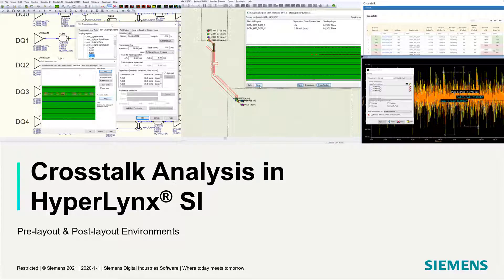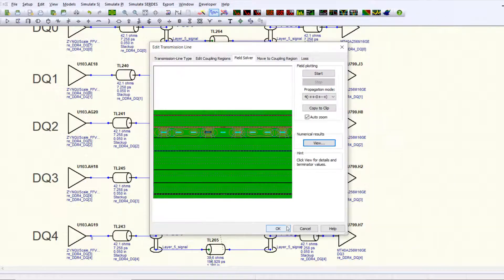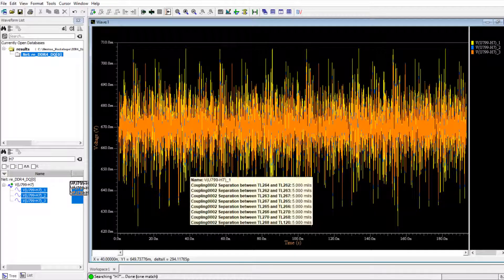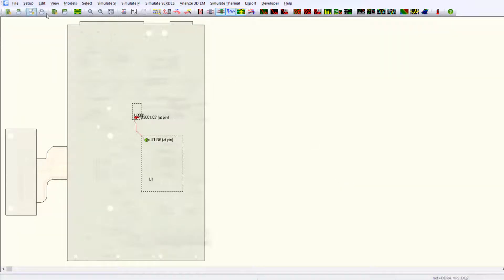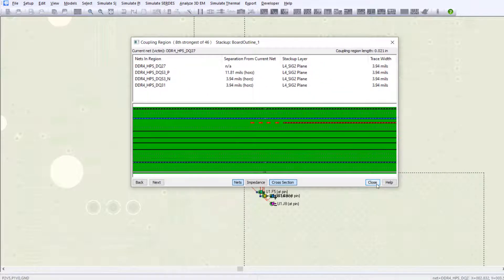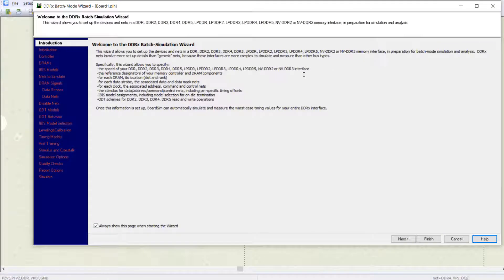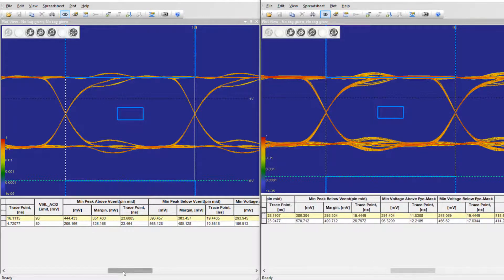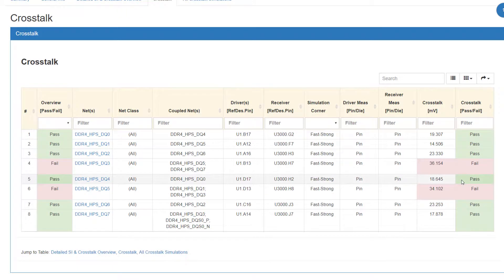Crosstalk Analysis in HyperLynx Signal Integrity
Did you know that crosstalk is one of the most common signal integrity issues that engineers have to deal with?  In this short video, we will analyze a high-speed PCB design for crosstalk and show you how to address it in both pre-layout and post-layout using HyperLynx SI.

To learn more download this whitepaper paper that explores the essential principles of crosstalk and what you can do to reduce it.